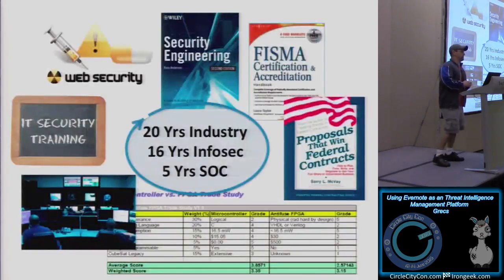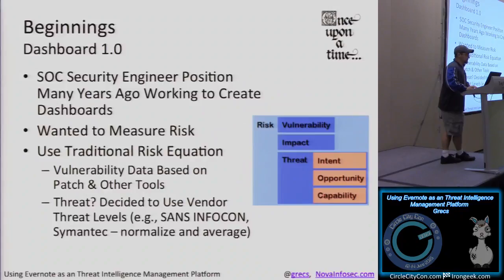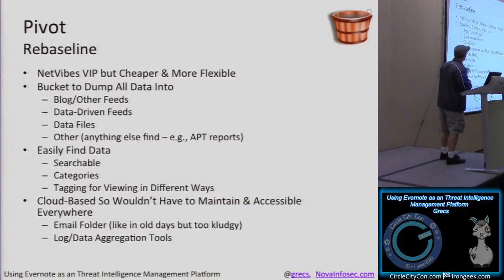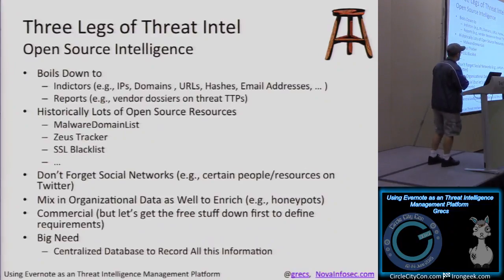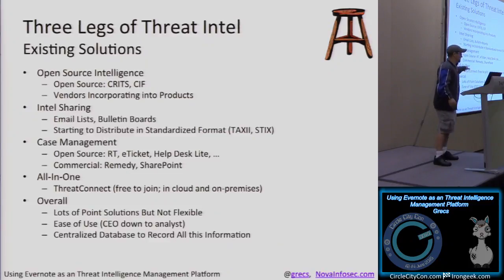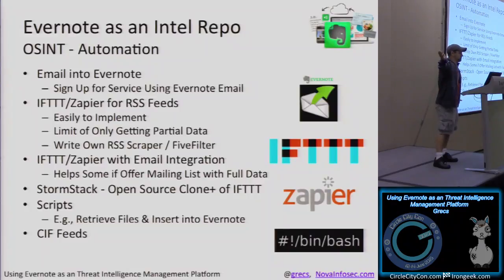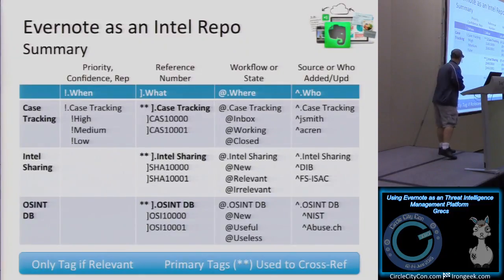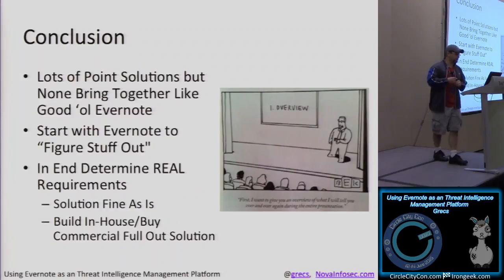303 Using Evernote as an Threat Intelligence Management Platform Grecs part2